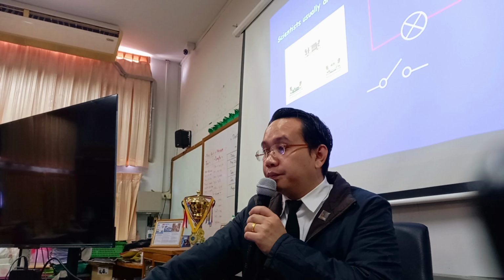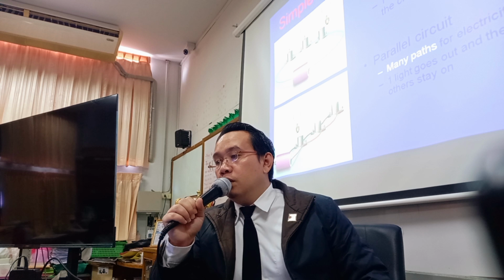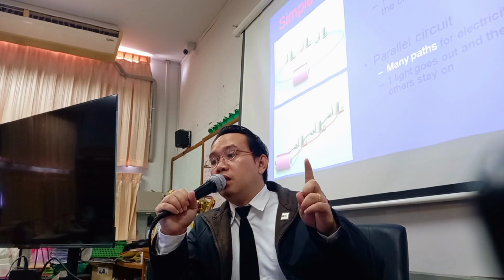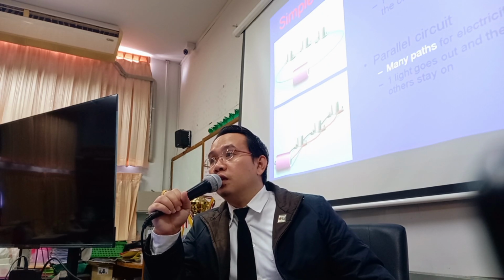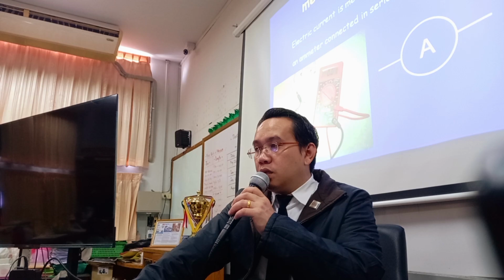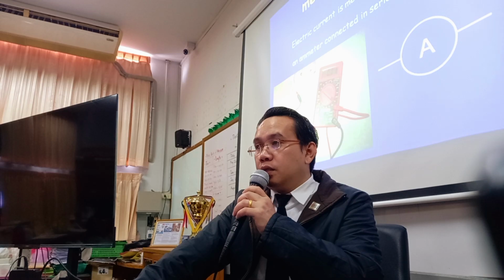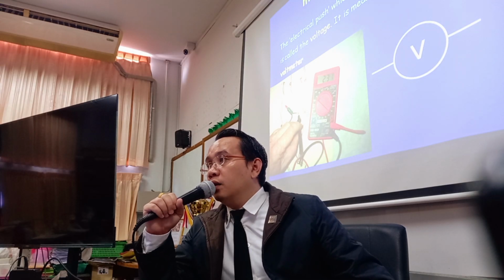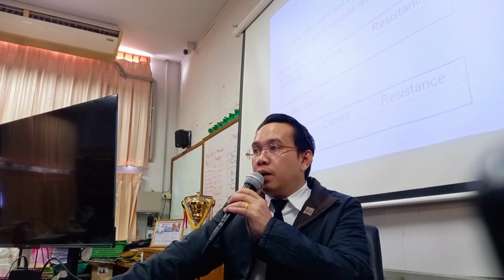Ohm's Law● Difference Betwee Series Circuit and Parallel Circuit (Gr.9)● by AjarnJohnrocks